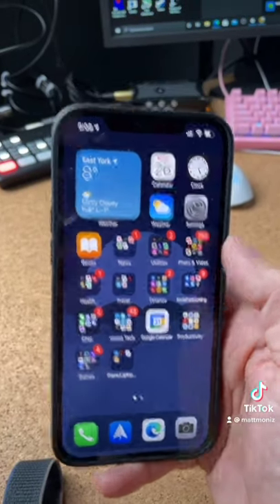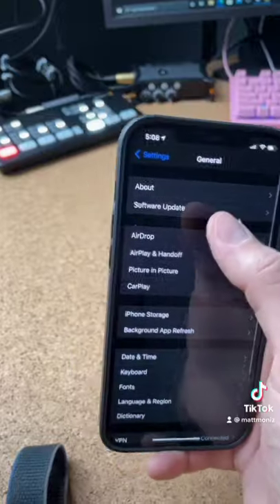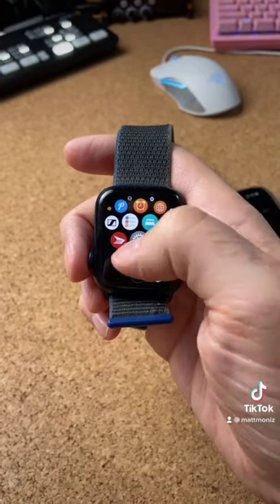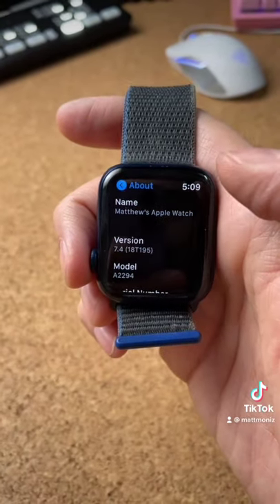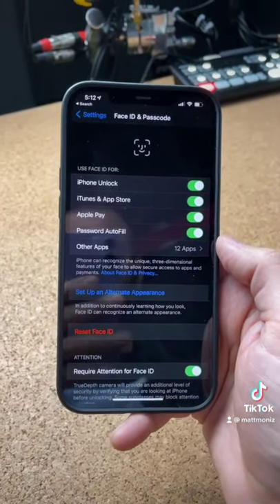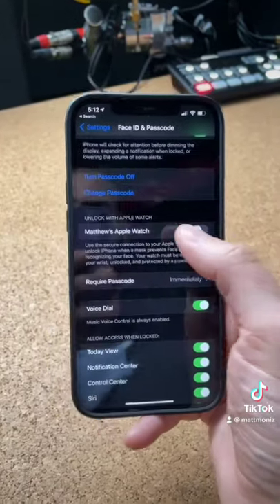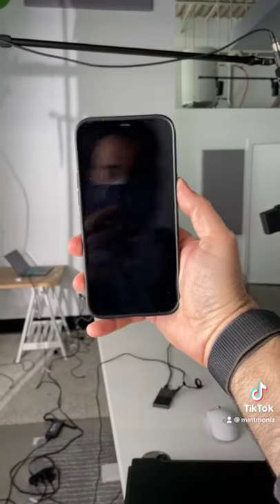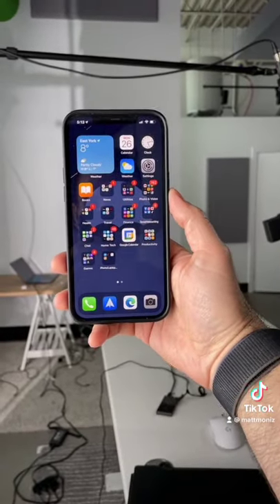How to Unlock Your iPhone When Wearing a Mask!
You can now unlock your iPhone 12 when wearing a mask without having to enter a passcode. The only catch is you need an Apple Watch! Here's how to do it.